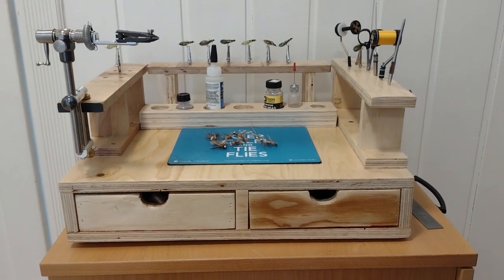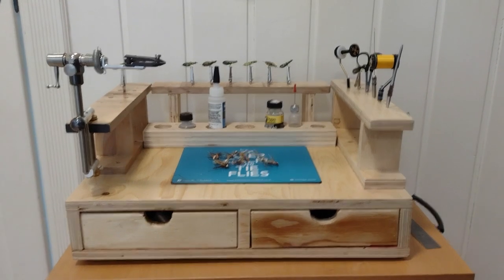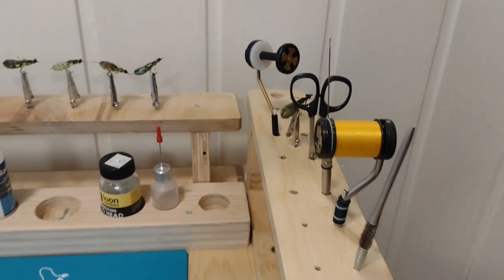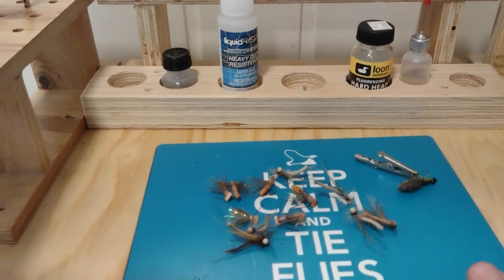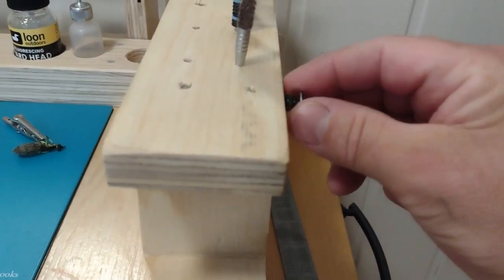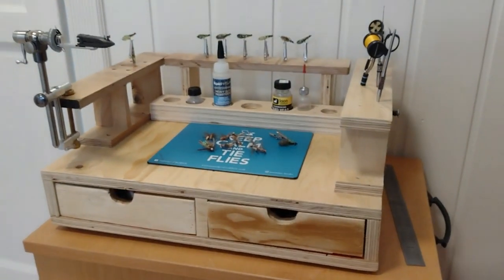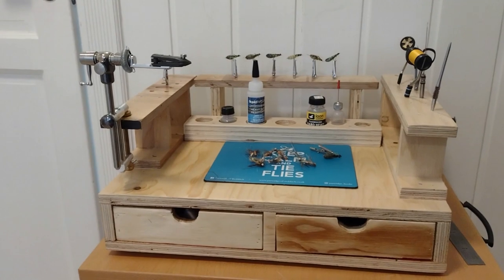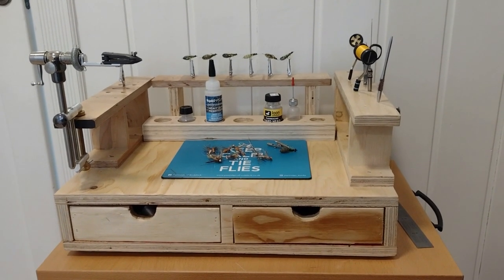My Portable Flytying Station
A workhorse, functional Flytying station, made in an afternoon